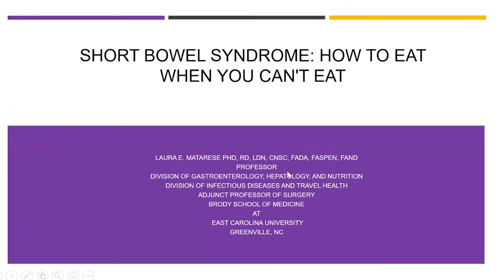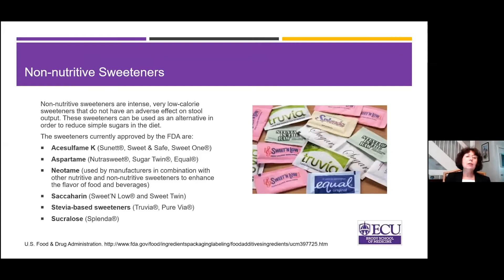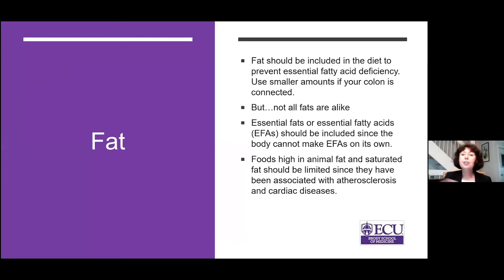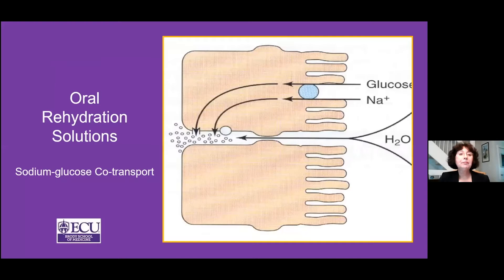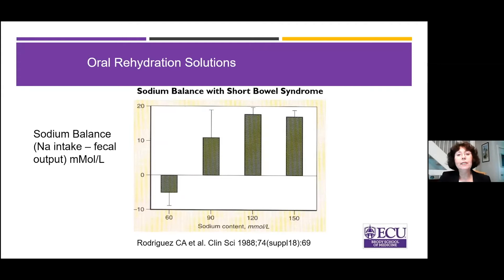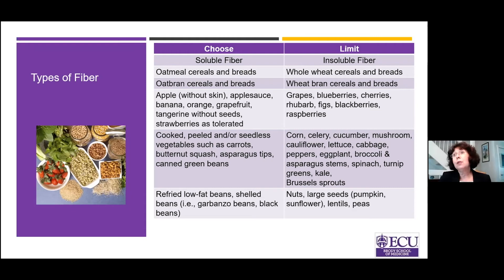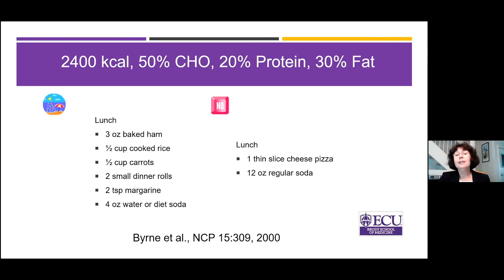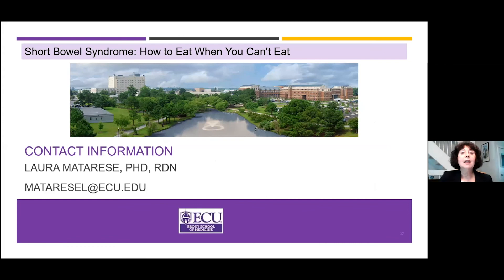Short Bowel Syndrome: How to Eat When You Can’t Eat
Presented at the Oley Foundation Virtual Mini Meeting on November 14, 2020
Presented by Laura Matarese, PhD, RDN, LDN, CNSC,
FADA, FASPEN; Professor, East Carolina University